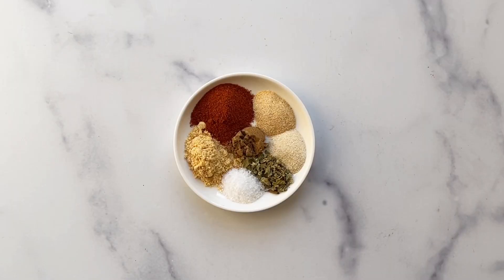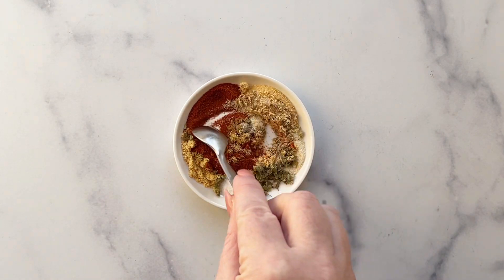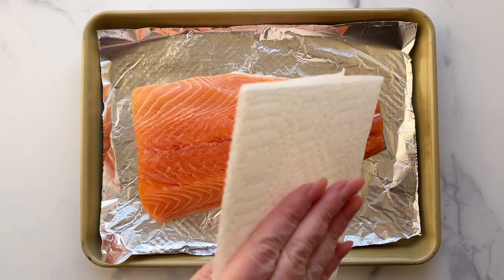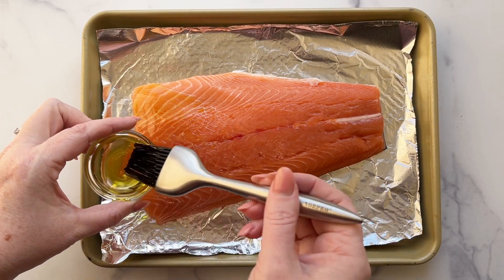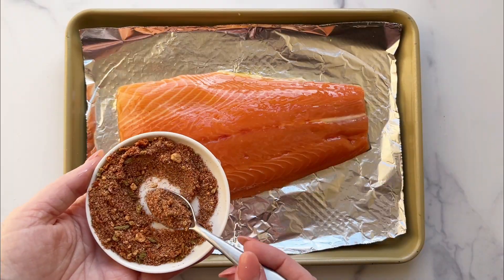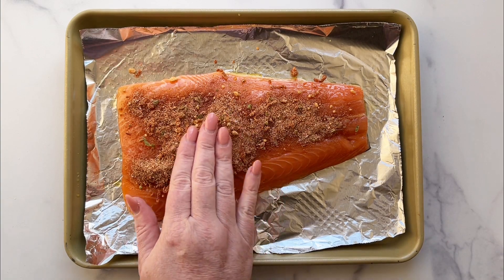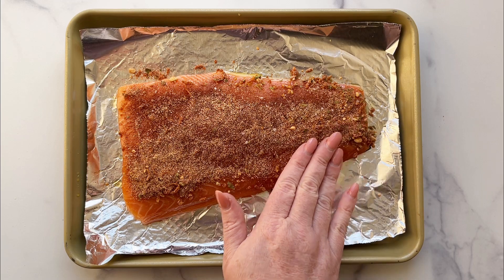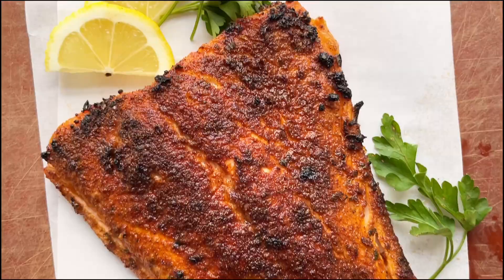Broiled Salmon Recipe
This easy broiled salmon is succulent and tender. It's ready in just a few minutes and simple to make, perfect for a busy weeknight.